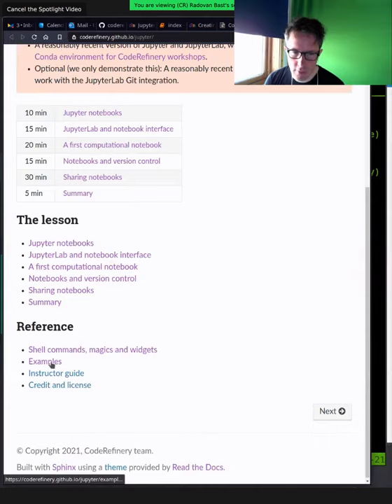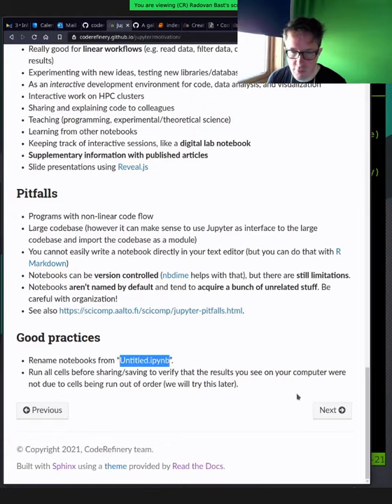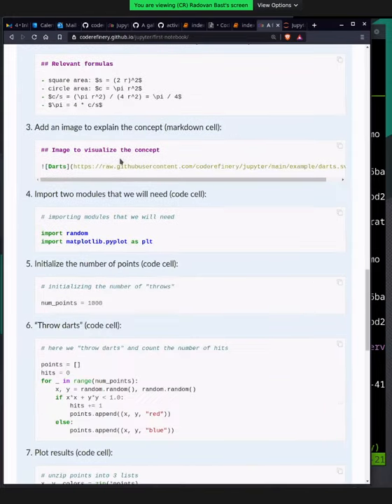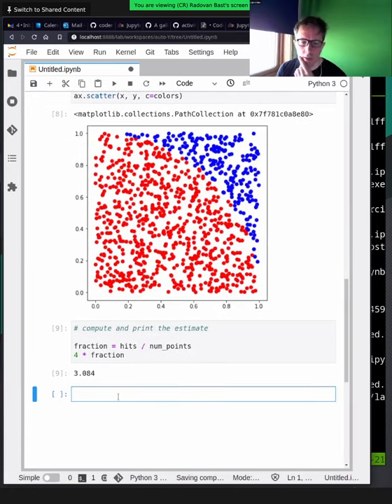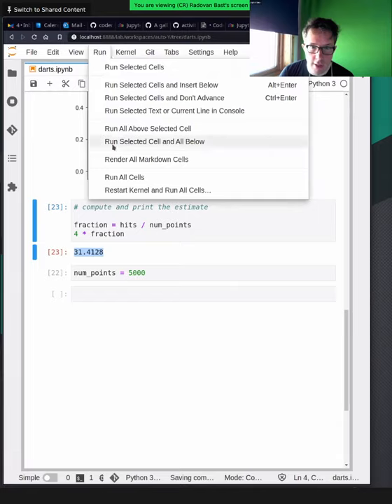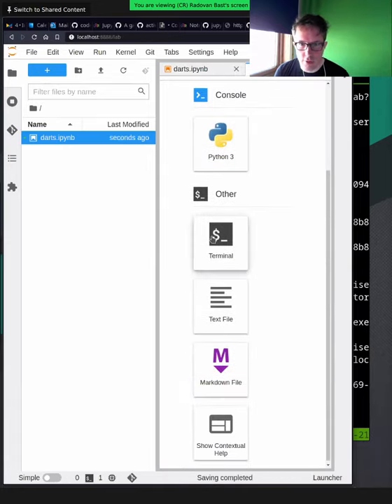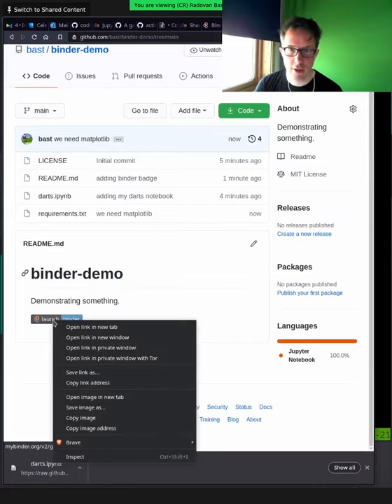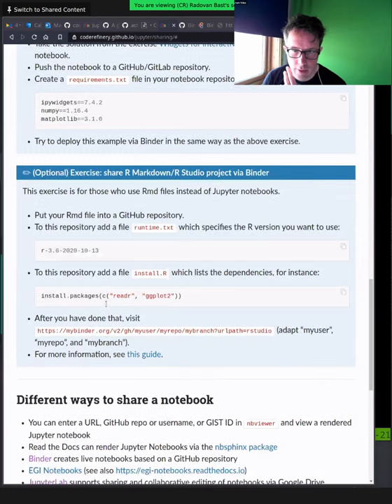Jupyter - CodeRefinery May 2021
The goal of this lesson is to teach learners the user interface of JupyterLab, how Jupyter notebooks work, and what some common and powerful usecases are. Our focus is to demonstrate and discuss and guide towards good practices for reproducibility, collaboration, and reusability. The emphasis of this lesson is to demonstrate how to use notebooks in combination with version control and how to share reproducible notebooks via Binder.

This lesson demonstrates the use of JupyterLab, nbdime, jupyterlab-git, and Binder.

00:00 Motivation, pitfalls, best practices
16:51 Interface
21:20 Exercise: Darts and the interface
29:10 Demo: Darts exercise plus explanation
39:40 Post-exercise discussion
49:40 Git and notebooks
56:44 Binder and sharing notebooks

This is part of the CodeRefinery May 2021 workshop.  The videos are avaliable to everyone, but may be most useful to the people who attended the workshop and want to review later.